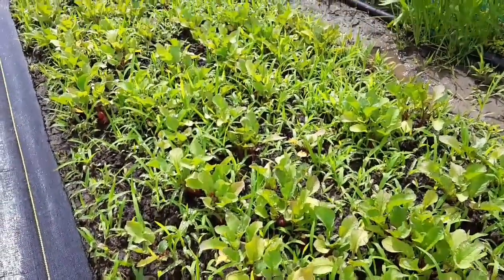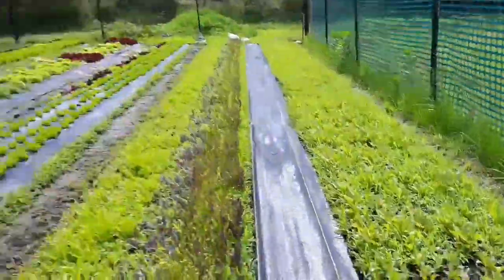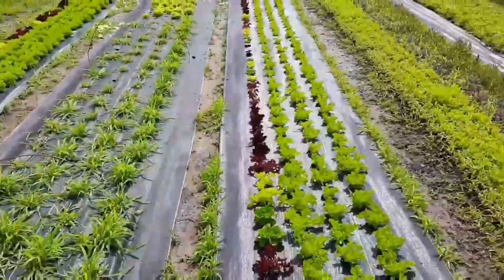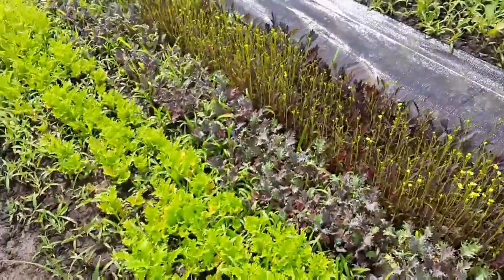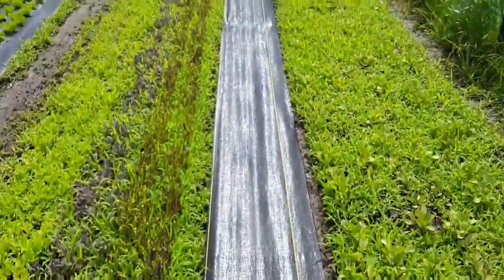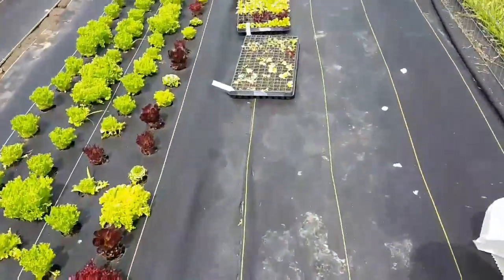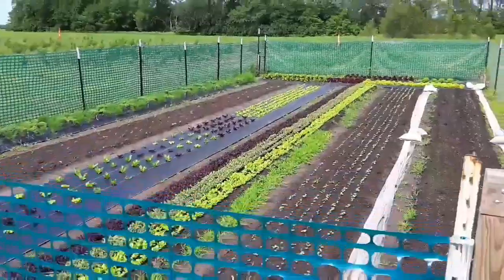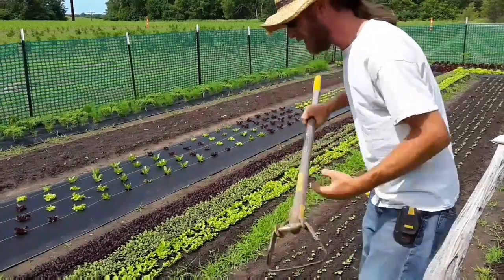Preventing Grass and Removing it with a Stir-up Hoe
Using Landscape fabric is very import on any new plot as grass will quickly invade ruining crop.  He we show you some different applications of DeWitt 3.2oz landscape fabric to block grass and weeds.  Then I use a stir-up to clear a walk path. -Market Farmer Keith

About Market Farmer Keith:
Keith is a successful market farmer utilizing techniques suited for small plot intensive vegetable production.  Currently were have 3000 sqft of land in production and harvest around 50-100 lb of produce a week that we sell to local restaurants and our local farmers market.  Our goal is to share the techniques required to farm naturally with the troublesome insects and weather conditions across the US.

Any Donation are appreciated and help me fund the production of these videos, Thanks: